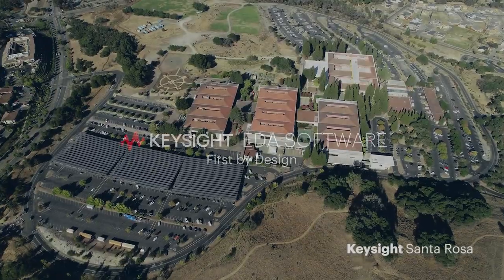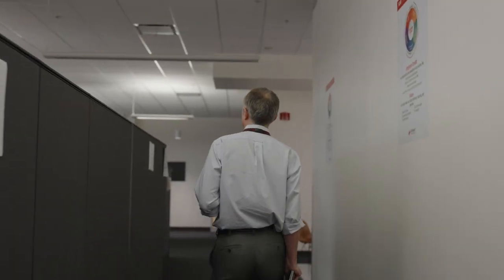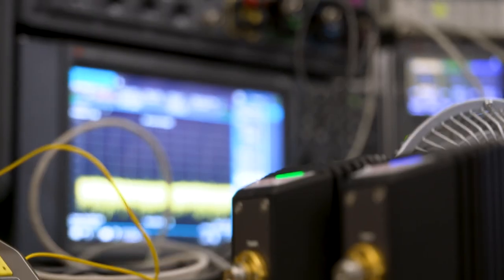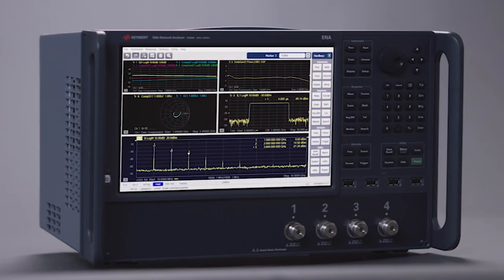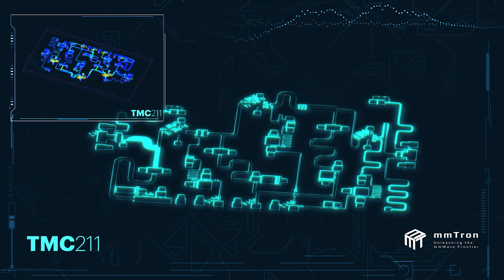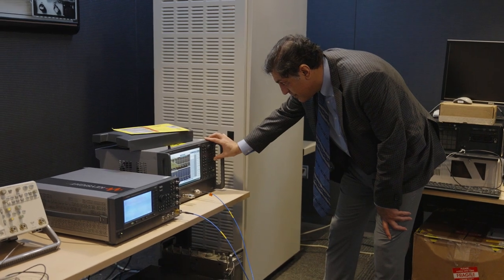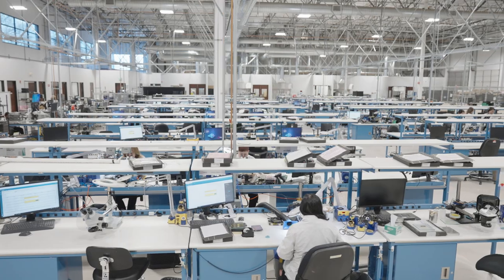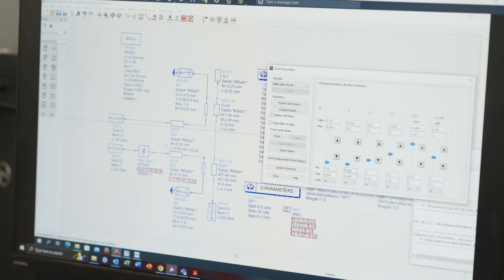Keysight EDA Software: First by Design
Keysight strives to be first to market with test and measurement solutions that enable our customers to be first to market with electronic products. We take a first by design approach based upon using our own electronic design automation (EDA) software tools. Learn how Keysight EDA software drives design technology ROI for our customers.